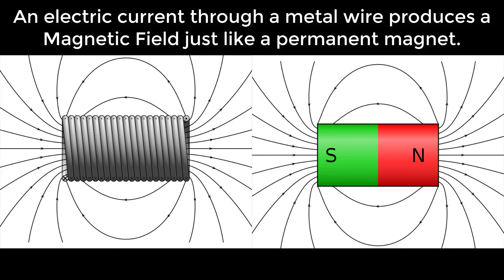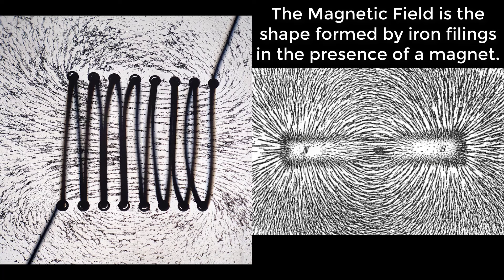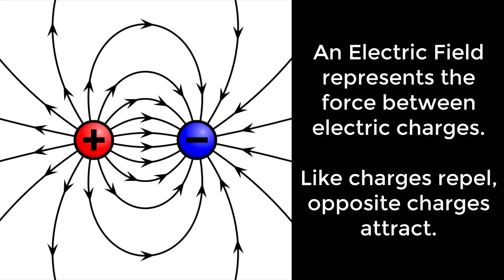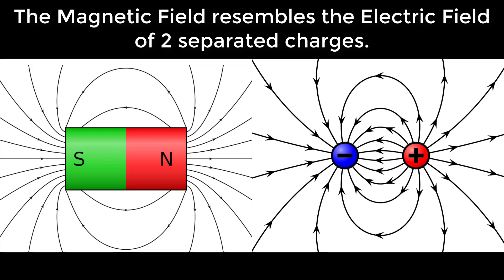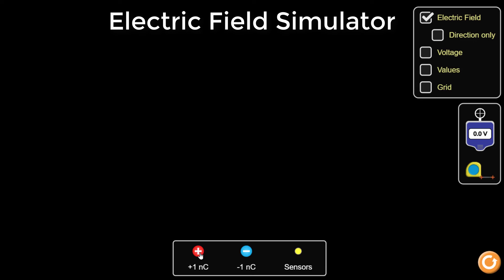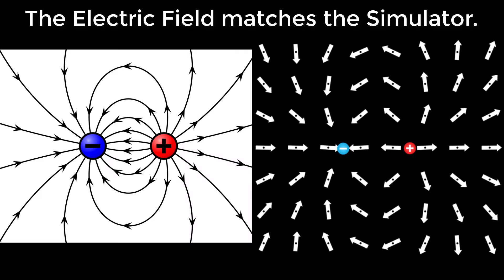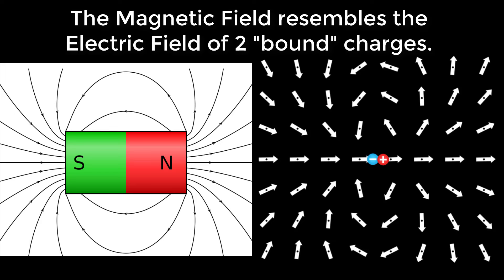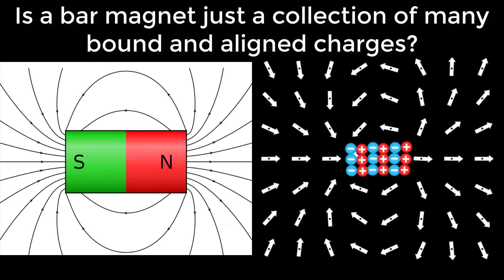The Magnetic Field Resembles the Electric Field of 2 Bound Charges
In this video I show that the magnetic field resembles the electric field of 2 "bound" or very closely together charges. The magnetic field is the shape that iron filings make in the presence of a magnet (both electromagnetic with current in a coil or loop of wire, and a permanent magnet). The electric field is the shape of the field indicating the force between 2 electric charges: like charges repel and opposites attract. Using the University of Colorado Boulder electric field simulator, I also show that the electric field of a collection of bound and aligned charges resembles very closely the magnetic field of a permenant magnet. This begs the question as to whether the magnetic and electric fields are just the same field under different conditions: the electric field is for separated charges while the magnetic field is for bound charges?

Timestamps:

- Electromagnet vs Permanent Magnet: 0:00
- Iron filings in presence of magnetic field: 0:08
- Electric field and electric charges: 0:14
- Magnetic field resembles Electric field: 0:25
- Electric Field Simulator: 0:32
- Magnetic field resembles electric field: 0:47
- A permenant magnet resembles many bound charges: 1:01